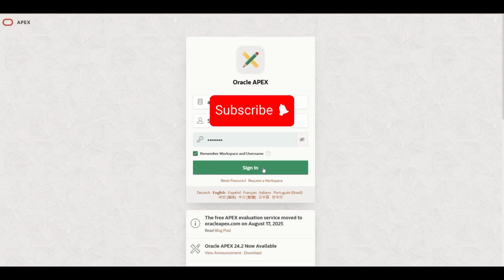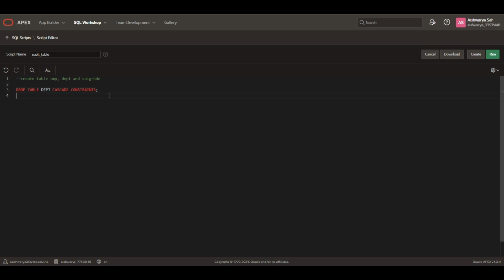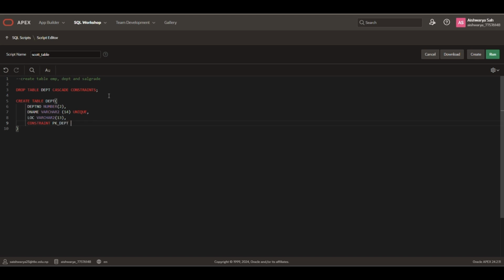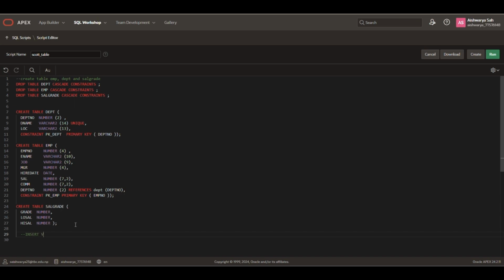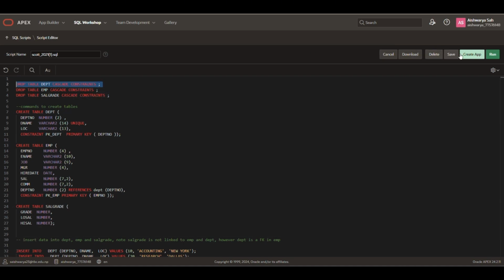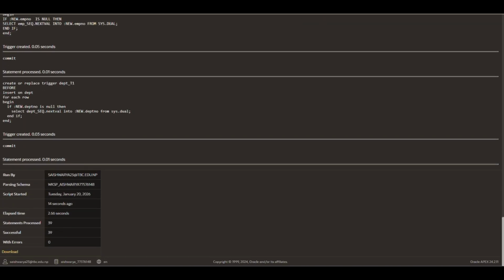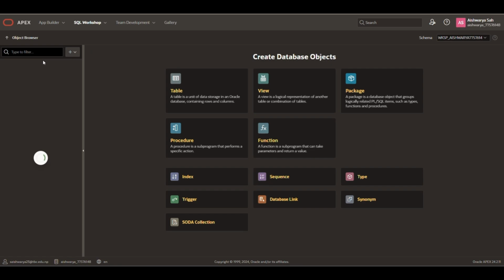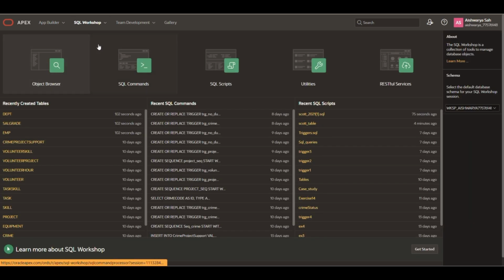Complete Oracle APEX Web Application | End-to-End Corporate Project (Step-by-Step Series)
🚀 This Oracle APEX Project Is Actually Resume-Worthy (Full Build)

Most Oracle APEX videos teach features.
This series teaches you how to build real applications.
Not demos. Not toy projects.
A corporate-grade web app you can confidently put on your resume.

If you’re serious about internships, placements, or real database-driven development — this series is for you.

This is a complete Oracle APEX application build, done the way professionals do it:

Logical database design (Master–Detail relationships)

Meaningful business reports & dashboards

Real analytics using charts (not random data)

Enterprise-style pages, workflows & structure

Clean, reusable SQL — not copy-paste code

You won’t just follow steps.
You’ll learn how to think like a real APEX developer.

📆 Series Structure

📌 2 episodes released every week
📌 Each episode builds directly on the previous one
📌 By the end, you’ll have a fully functional web application

At the end of every episode, you will:
✅ Answer 3 MCQs to test real understanding
✅ Get practical tasks to apply immediately
✅ Build the project step-by-step with me

Students learning Oracle APEX & Databases

Anyone preparing resume projects

Developers tired of fake tutorial apps

Learners who want real-world skills

🔔 Don’t Just Watch. Build.

If you want to:

Build a meaningful Oracle APEX project

Learn real database application logic

Stand out with a strong portfolio project

💬 Drop your MCQ answers in the comments
❓ Ask questions if anything feels challenging

No fluff.
No shortcuts.
Let’s build something that actually matters.